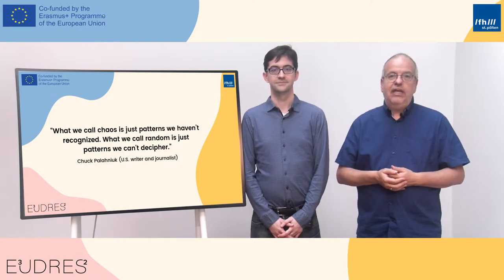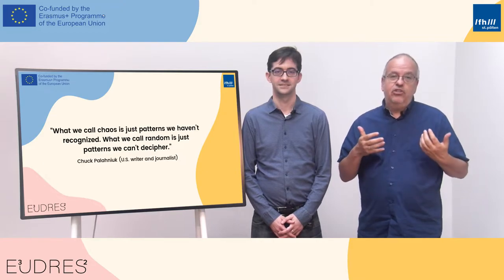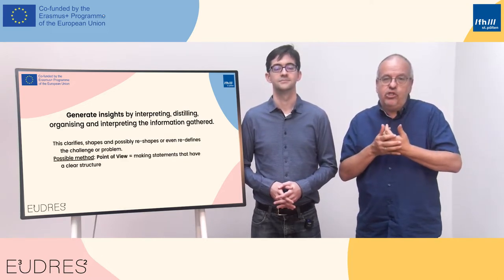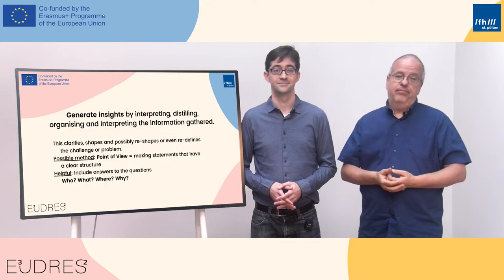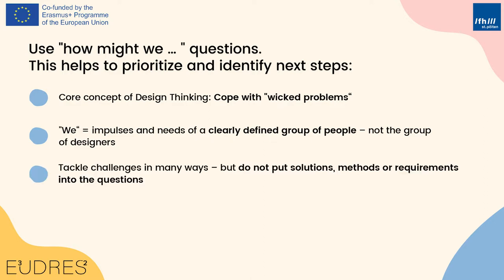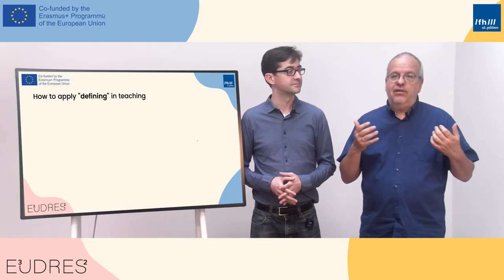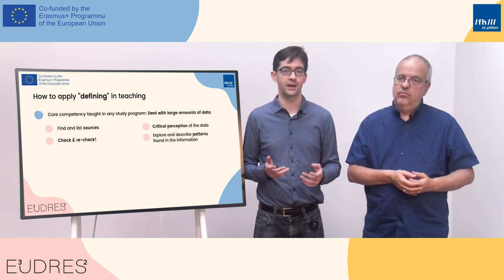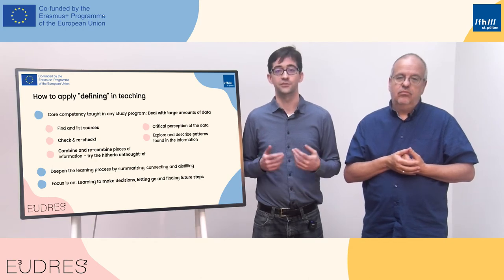Define | iMooX.at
This is a video of the course "Applying Methods and Mindset of Design Thinking in Higher Education Teaching"

This MOOC is aimed at people who want to apply the basic principles, methods and mindset of design thinking in various educational settings. It is aimed at university teachers and researchers from all disciplines as well as people working in various areas of adult education, vocational training and internal training in institutions or companies.